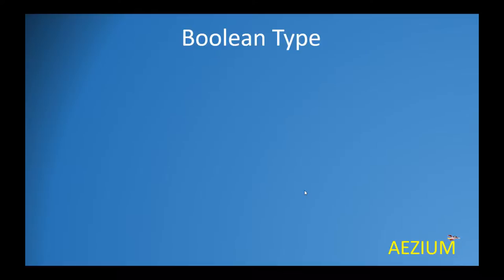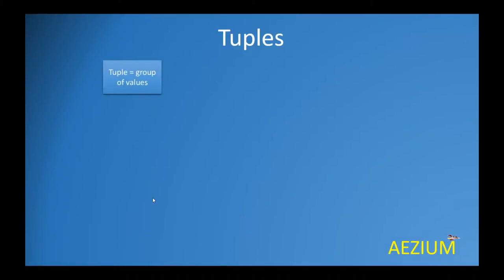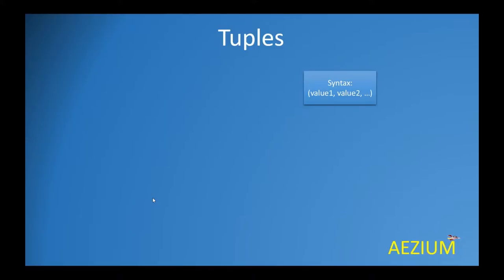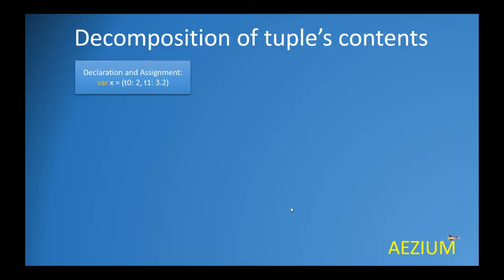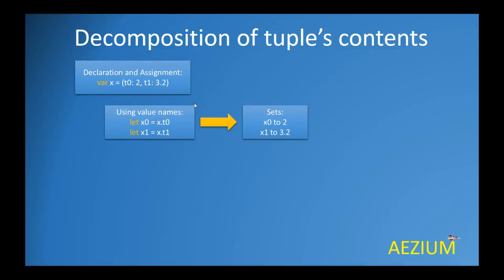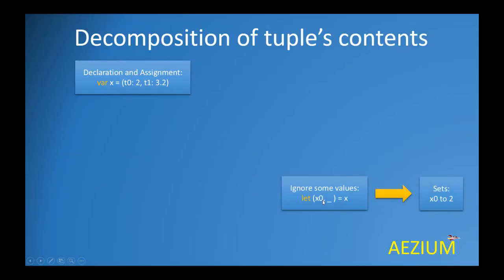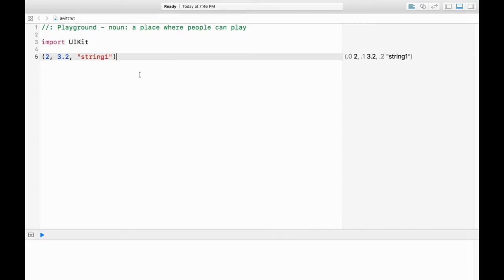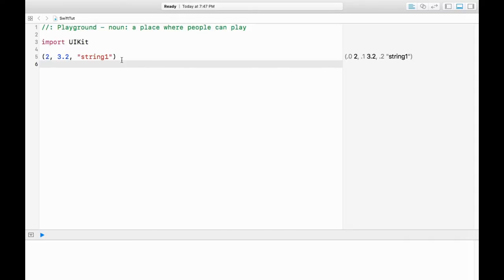App/Game Programming with Swift - Basic Concepts (Part 1.3)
No prior programming experience? Don't let that stop you. These tutorials bring knowledge of Swift to you by way of simple examples and illustrations.

Next tutorial will be published on Sep 16, 2016

Topics of current tutorial (Part 3 of 4):
       Boolean type, Tuples